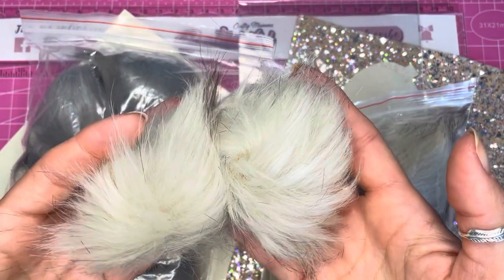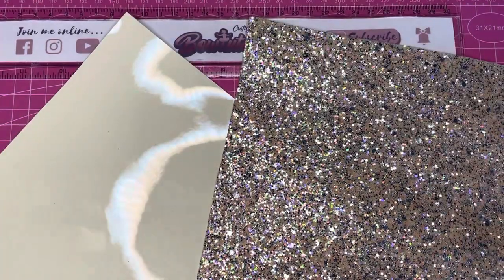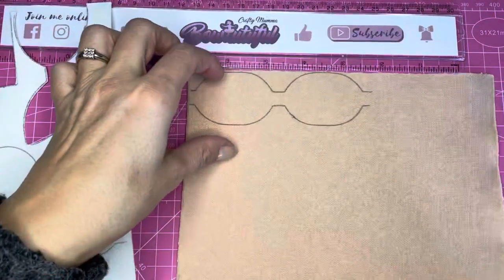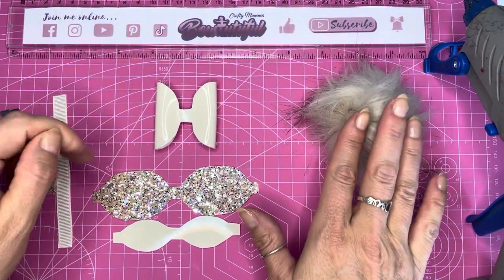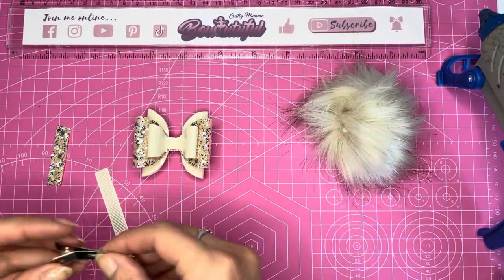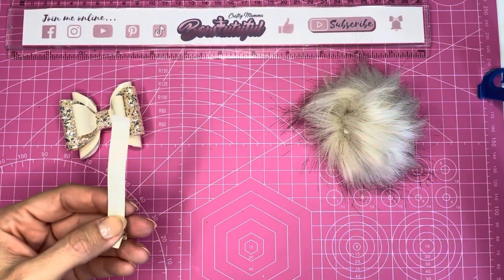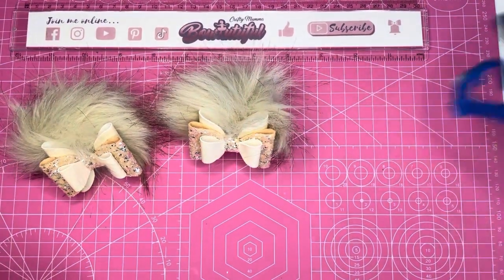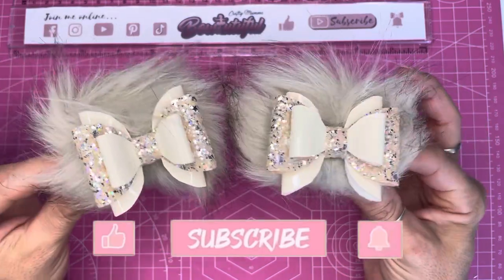Pom pom piggies hair bow tutorial / how to make hair bows / baby headband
Patent Leatherette fabric 👉🏼

Glitter fabric 👉🏼

Fluffy Pom poms 👉🏼

Double pronged hair clips 45mm 👉🏼